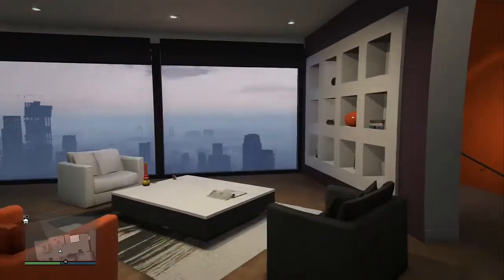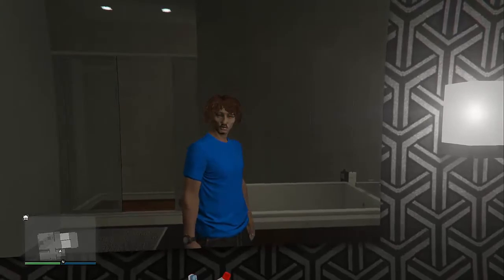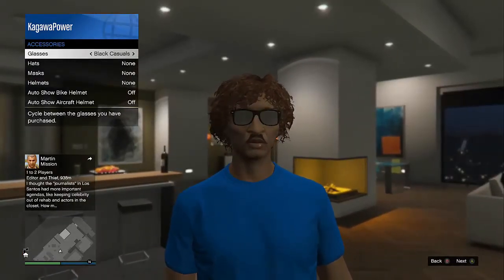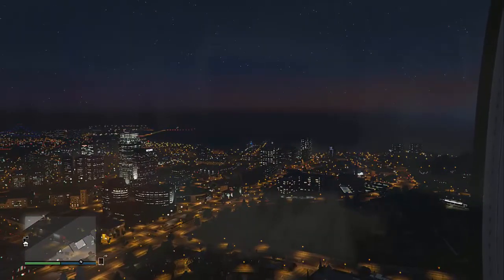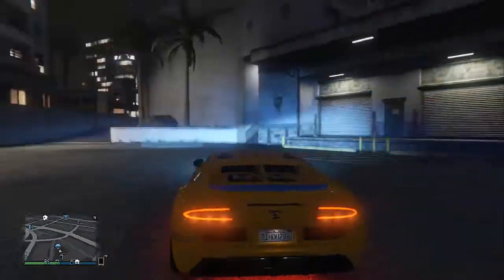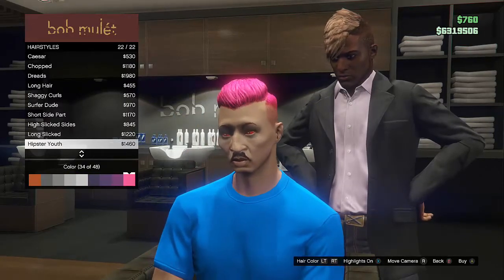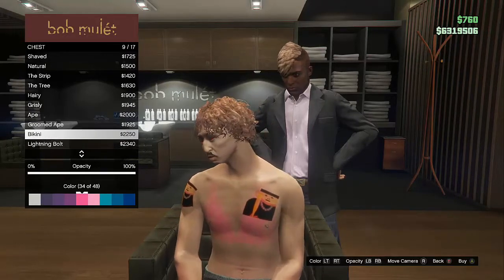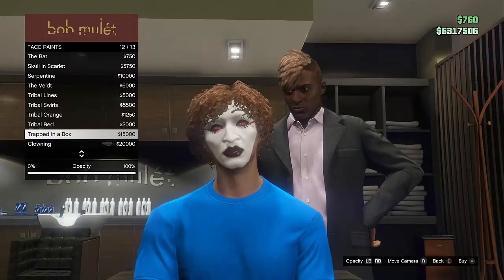GTA 5 Online Next Gen | New Online Features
I'm showing you in this video most or all new features in next gen GTA 5 Online!